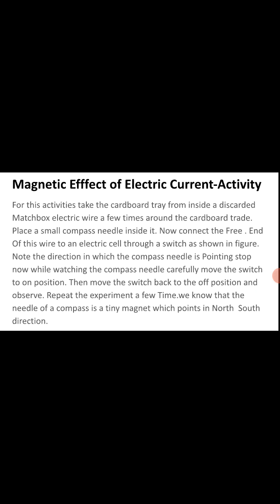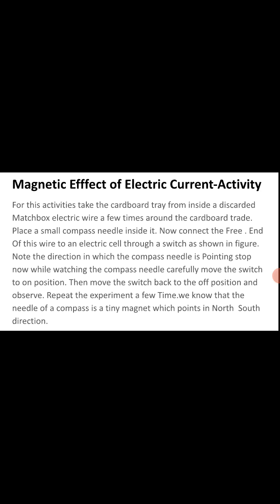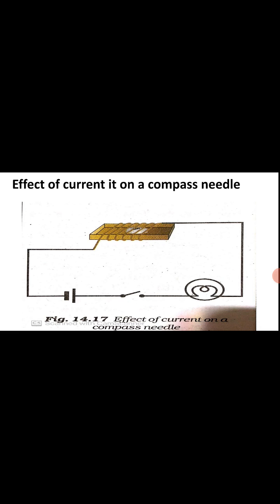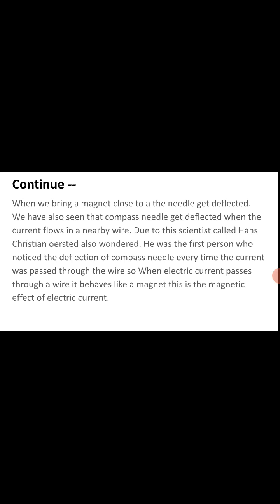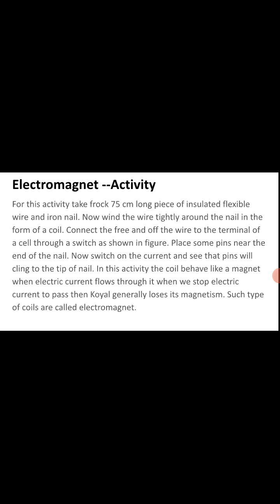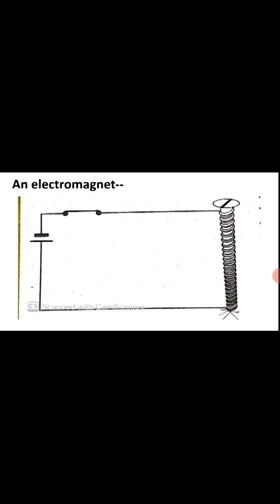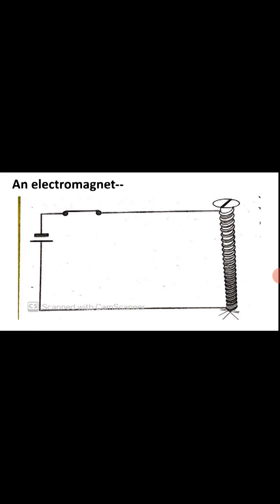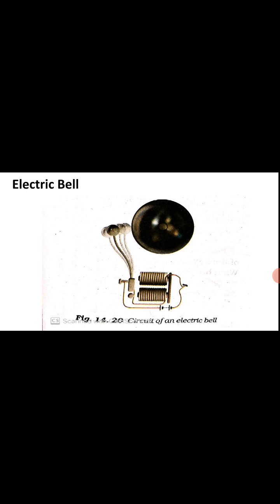Grade 7 Science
Chapter 14 - Electric current and its effects